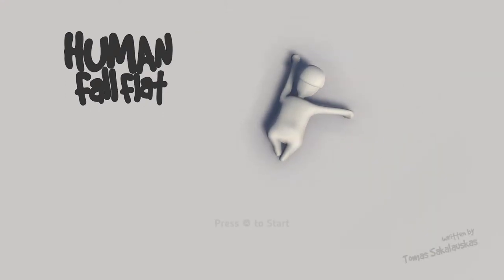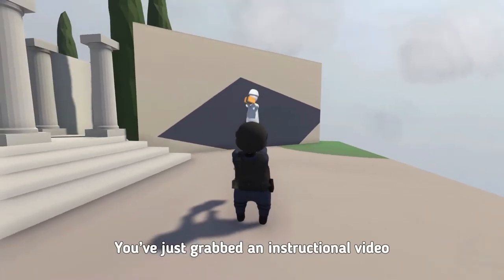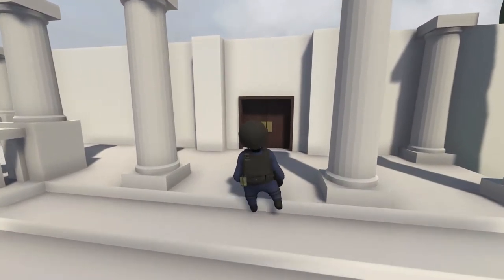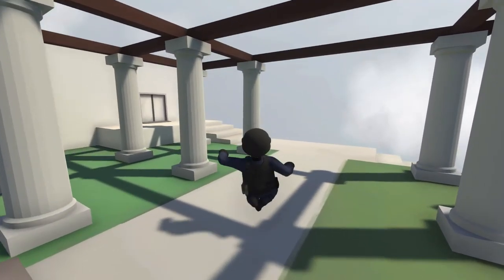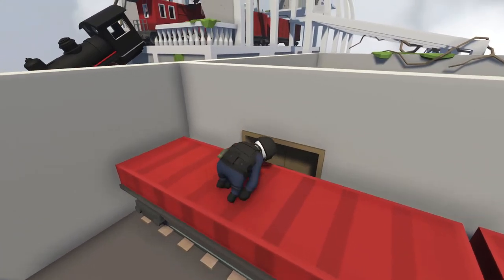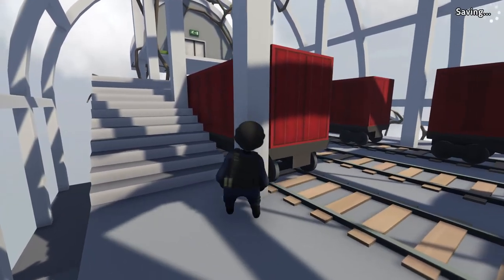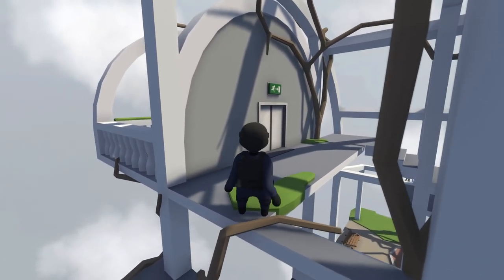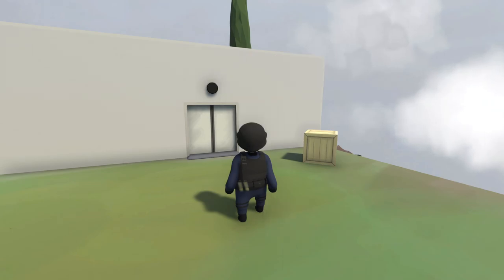Let's Play Human Fall Flat! | Part 1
Today I Will Play Human Fall Flat and  If We Get a Lot Of Likes Then We Will Play Again!